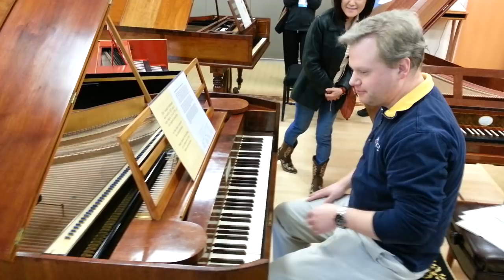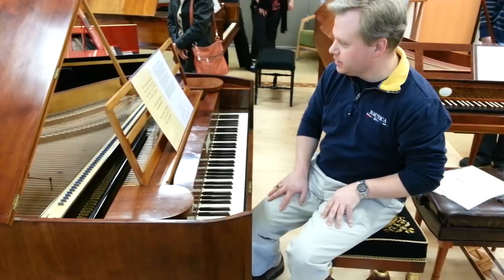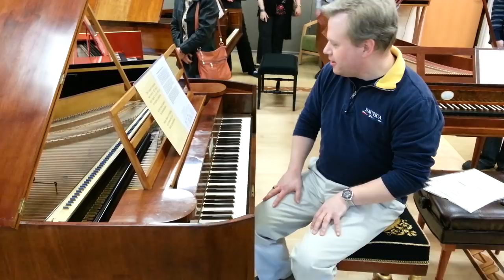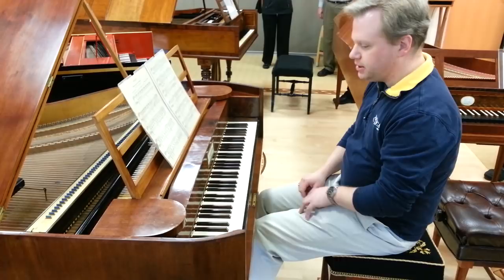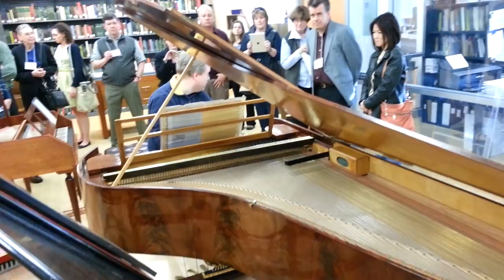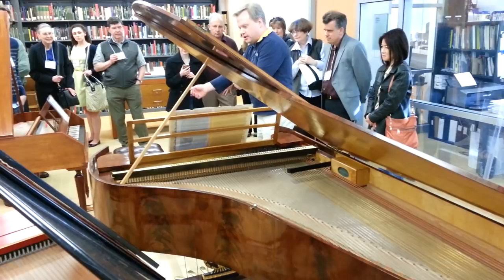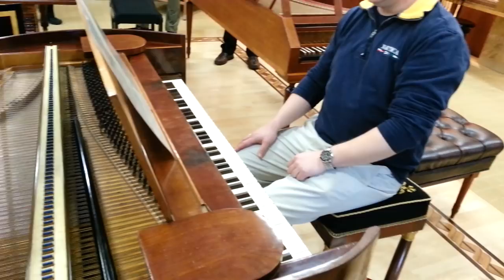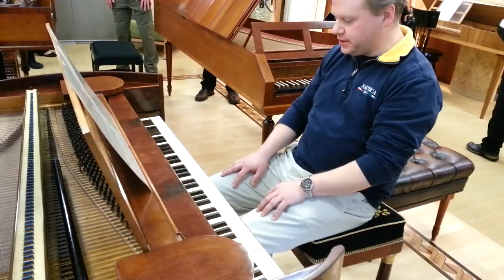demo of an original fortepiano from 1827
belonging to the Ira F. Brilliant Center for Beethoven Studies